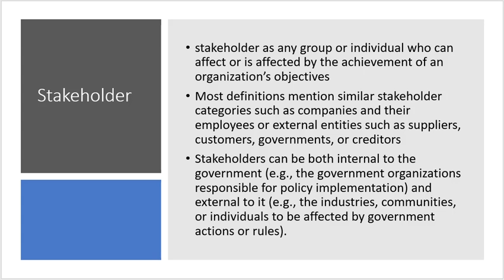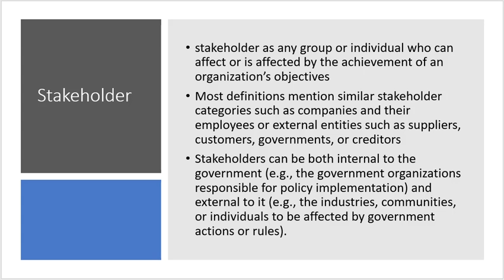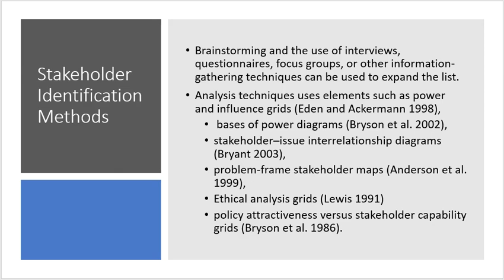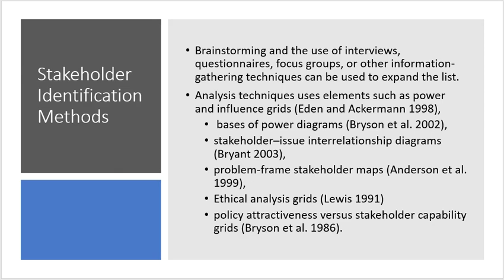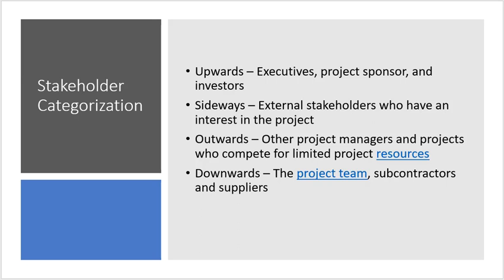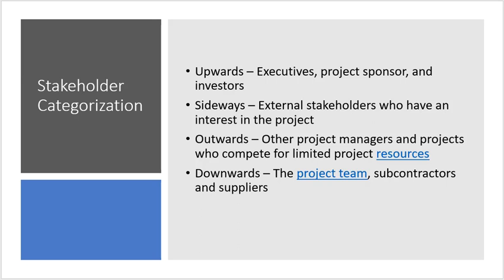Stakeholder Engagement and its importance Ch9